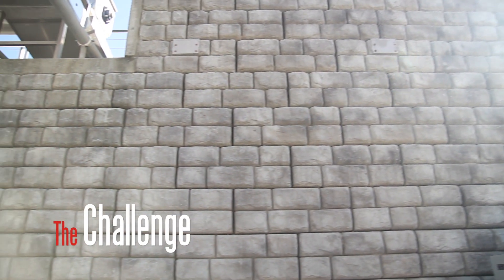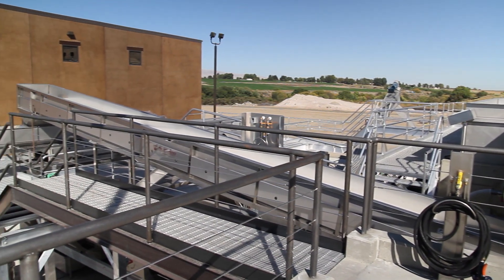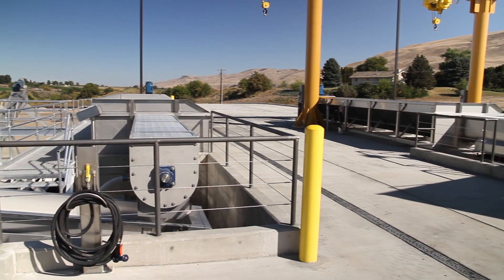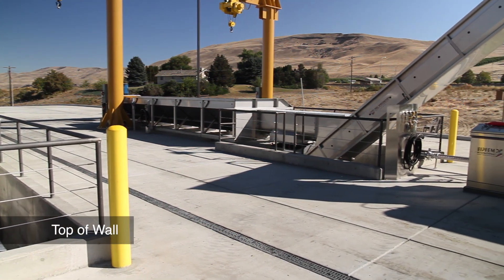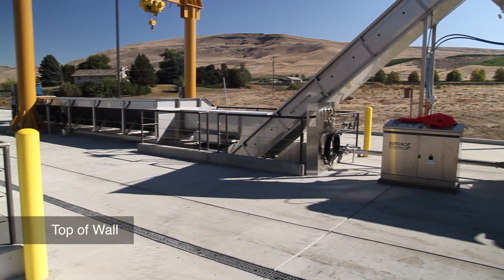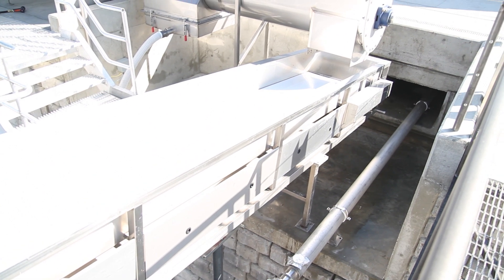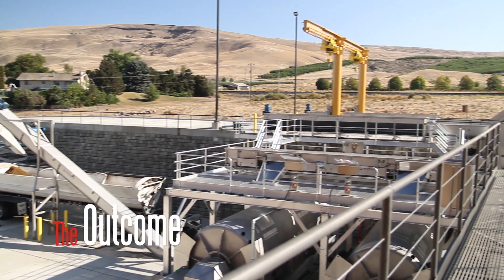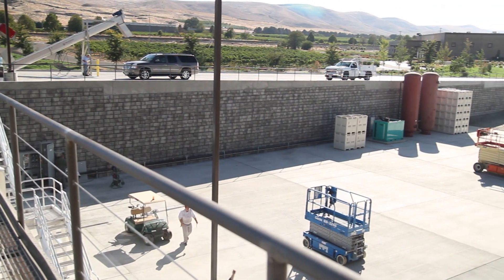How to Build Tall Reinforced Retaining Walls (Redi-Rock)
When the owners of the Four Feathers Winery in WA required an 18 ft. tall vertical retaining wall for their new production facility, they turned to Redi-Rock. Redi-Rock's Positive Connection (PC) System for reinforced walls created a cost-effective solution that could handle the live loading conditions and be installed fast.